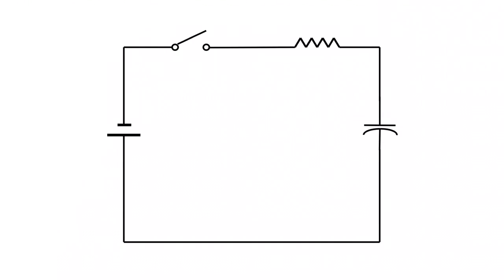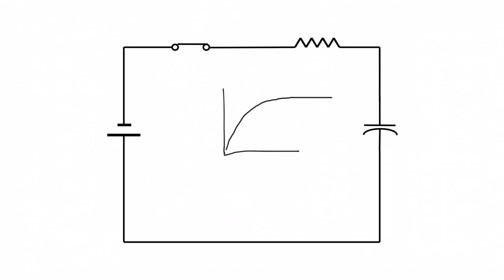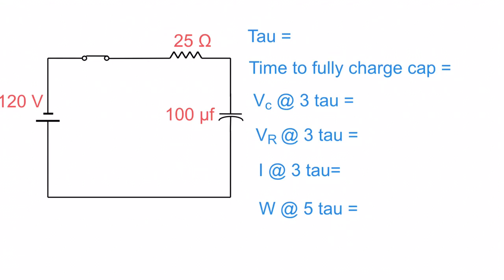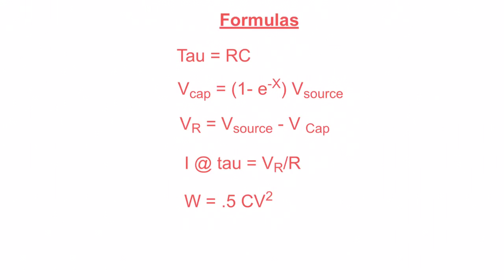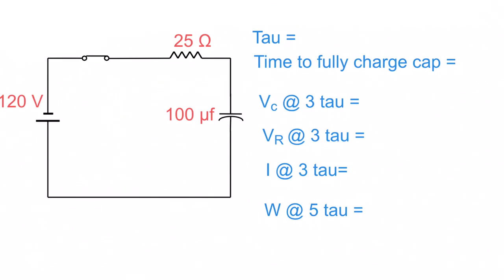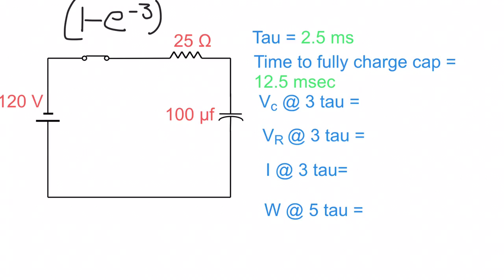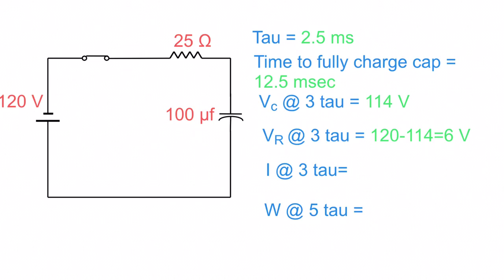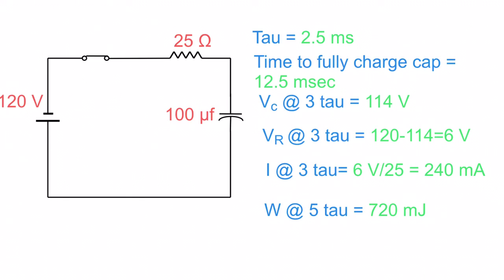DC capacitors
This video is a walkthrough of a capacitor in series with a resistor in a DC circuit.